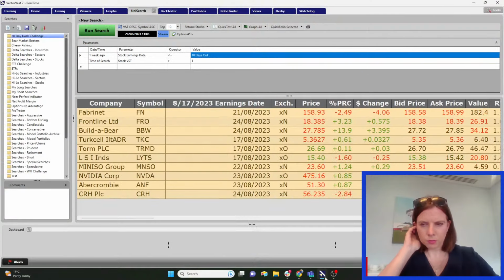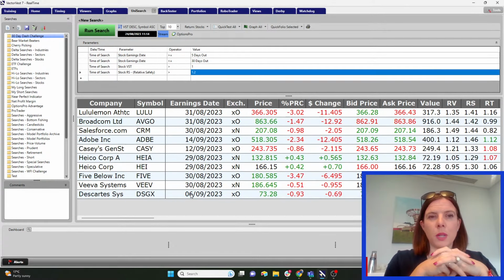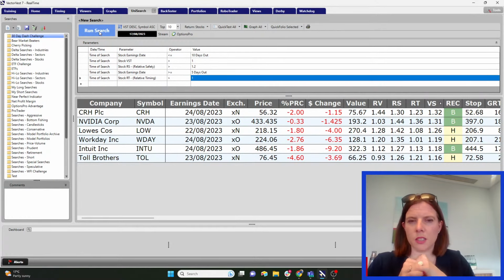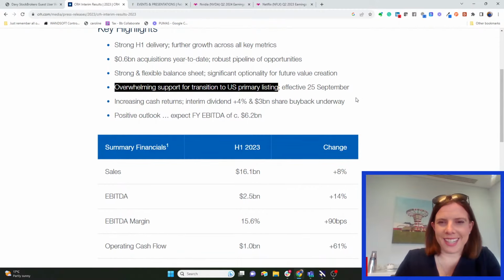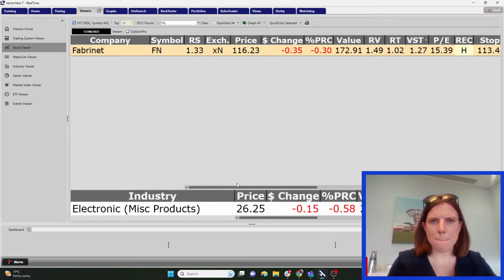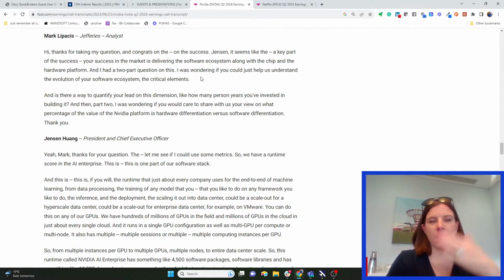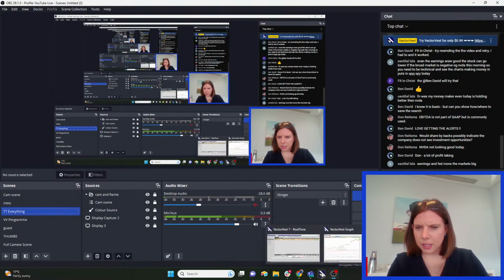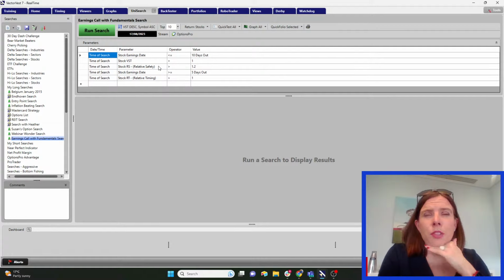Unlocking Stock Market Secrets: Analyzing Earnings Reports for Safe, Undervalued Stocks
Join us for an insightful YouTube Live session where Susan HayesCulleton delves into the art and science of analyzing earnings reports for undervalued, safe stocks using the powerful tools provided by VectorVest.

During this highly interactive live stream, you will learn:

1. How to spot what others miss in earnings reports
2. Identifying undervalued stocks with growth potential using VectorVest's proprietary algorithms.
3. How to assess a company's value, safety, and timing
4. How to measure a stock’s safety through consistency and predictability of financial performance
5. How to automate all of the above

Whether you are a seasoned investor or just starting out, this YouTube Live event is designed to equip you with the knowledge and skills necessary to navigate the complex world of earnings analysis. Mark your calendars and join us live on Thursday 24th August for an action-packed engaging discussion!

Video Topics: vectorvest, savvy investors, susan hayesculleton, earnings, earnings report, how to read an earnings report, stocks, stock market, financial education, earnings report explained, earnings report trading, investing, trading earnings report, earnings call explained, personal finance, investment, market, how to invest, stock, investing for beginners, stock market for beginners, stocks to buy, stock trading, market research, earnings season, earnings call, earnings season stock market